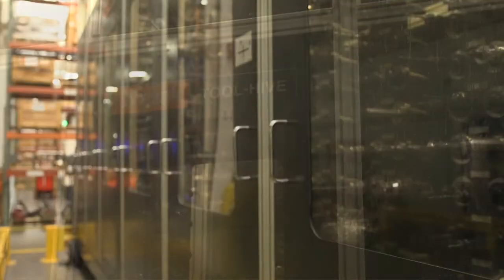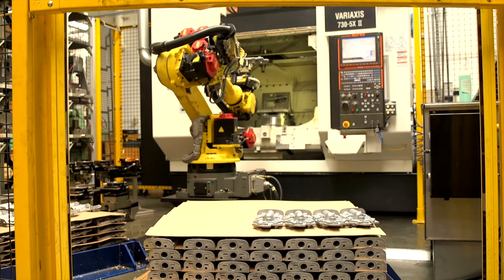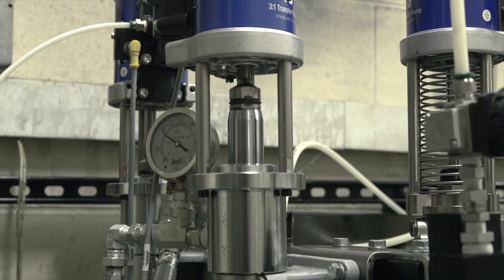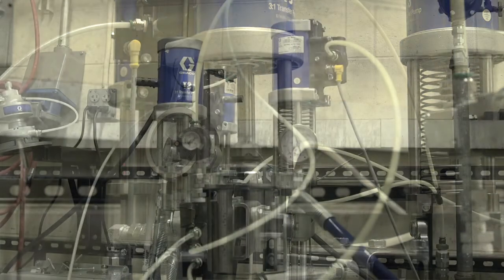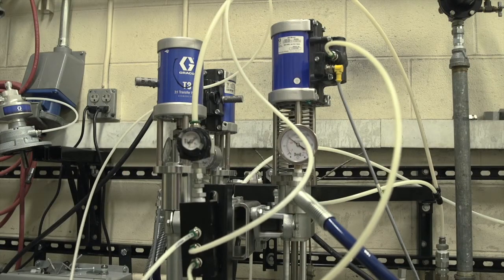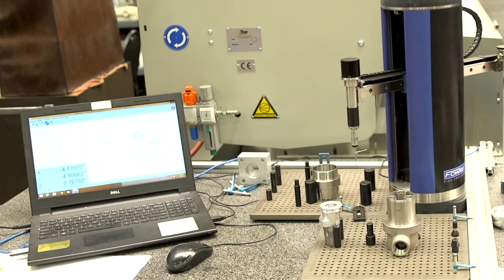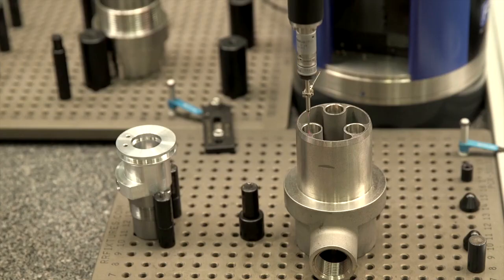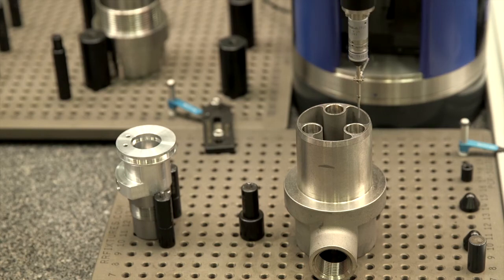Graco Heated Hose: How Quality Control Guarantees Efficient Graco Pump Parts — Part 1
We interviewed Parker Hafley, Graco Product Development Engineer, to learn how the company designs and tests its products.

Graco prides itself on a thorough inspection process before a product rolls out to users. What starts as an idea on paper goes through countless revisions and testing cycles before it’s ready for primetime.

When internal testing is complete, field tests help ensure the product works as intended for specific use cases.

Graco’s attention to detail can be seen in the T3 transfer pump, one of the most capable products on the market.